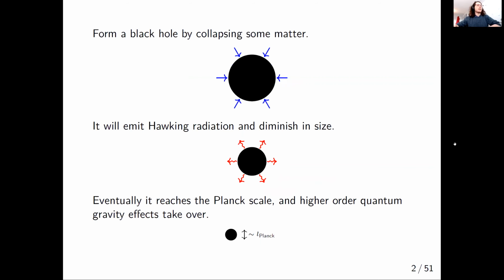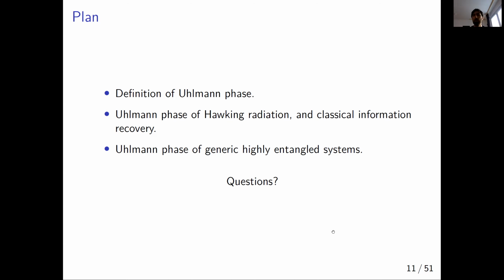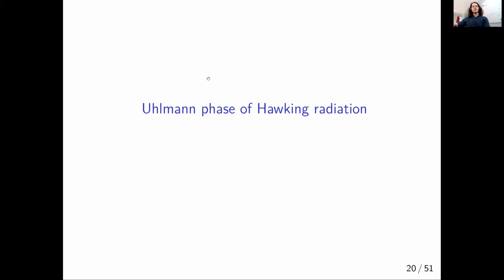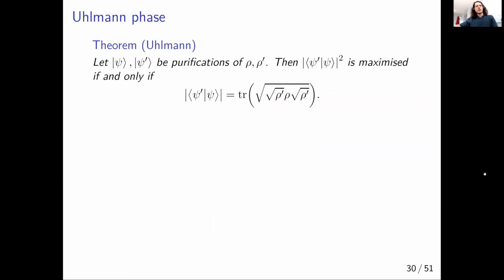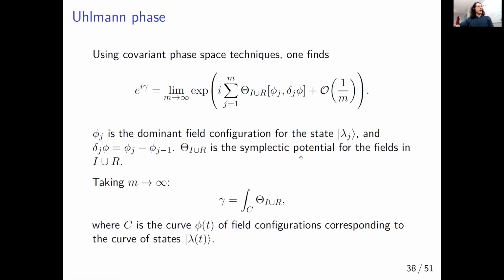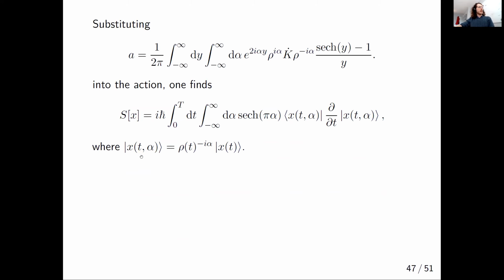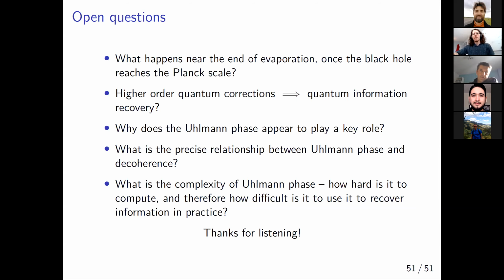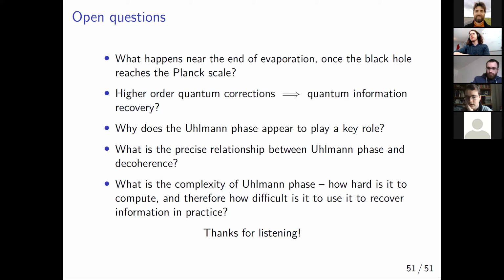GQFI-WST Seminar: Joshua Kirklin "Uhlmann Phase, Black Hole Information and Holography"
In the 1980s, Armin Uhlmann described a natural generalisation of Berry phase to mixed states which has come to be known as Uhlmann phase. In this talk, Joshua Kirklin (Okinawa Institute of Science and Technology) describes a series of recent results characterising the Uhlmann phase of subsystems in quantum gravity. First, assuming replica wormholes contribute to the path integral, Josh shows that measurements of the Uhlmann phase of Hawking radiation allows one to reconstruct the phase space of the interior of a black hole (past the Page time), providing a protocol for the recovery of all infalling classical information. This is a generalisation of a previous result concerning entanglement wedges in holography. Next, Josh describes a path integral formula for the Uhlmann phase of a generic highly entangled system, explaining how it appears to inevitably involve an extra dimension generated by modular flow, despite a lack of any holographic assumptions. Finally, he comments on the operational meaning of Uhlmann phase, and how it's significance may relate to decoherence.

The Virtual Seminar Series “GQFI-Warsaw String Theory” (GQFI-WST) is a joint initiative between the strings/holography groups at the Albert Einstein Institute (AEI) in Potsdam and the University Warsaw. The calendar for upcoming GQFI-WST seminars can be found

This talk was recorded on February 10, 2021 at the Albert Einstein Institute in Potsdam-Golm.